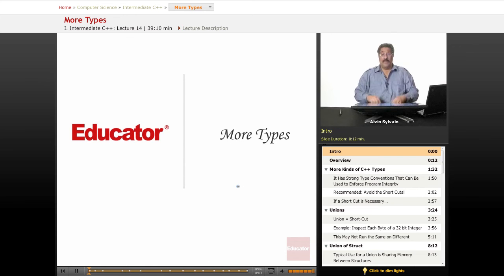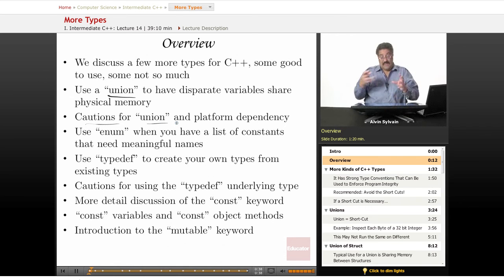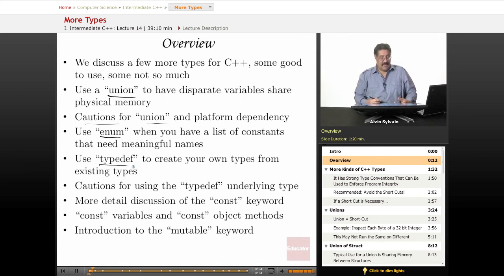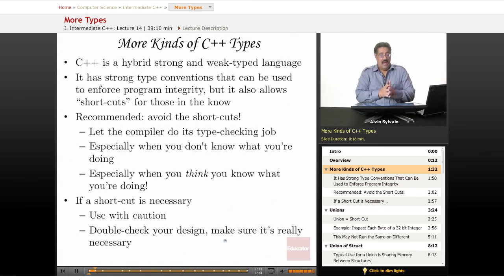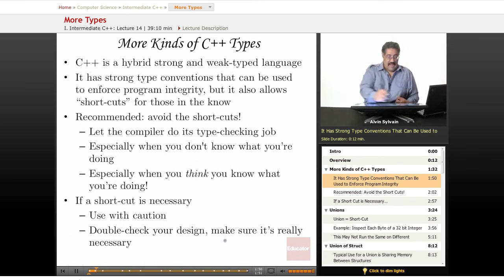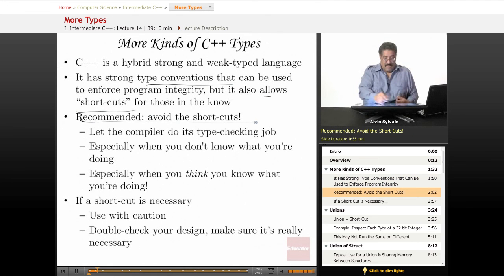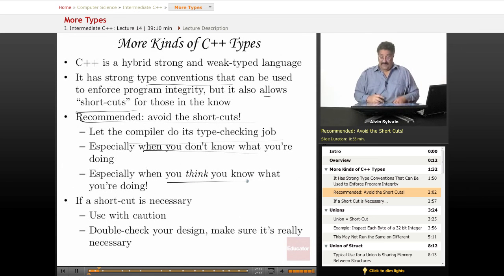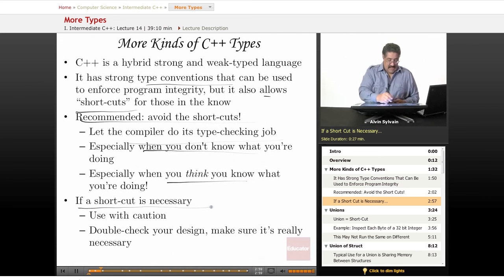C++: More Types